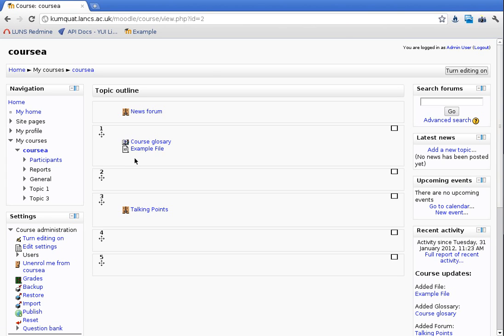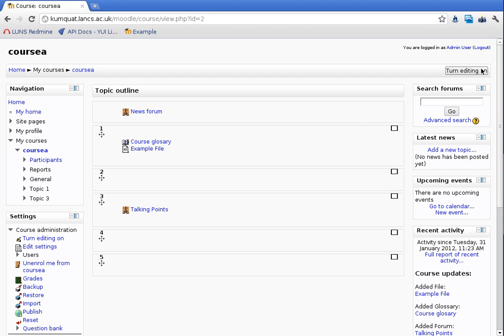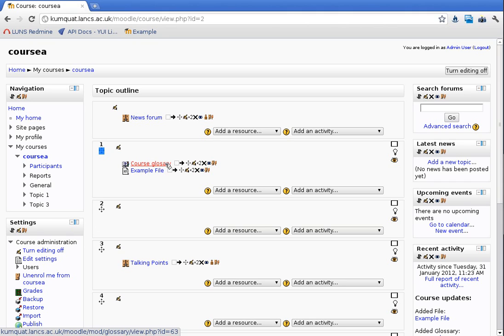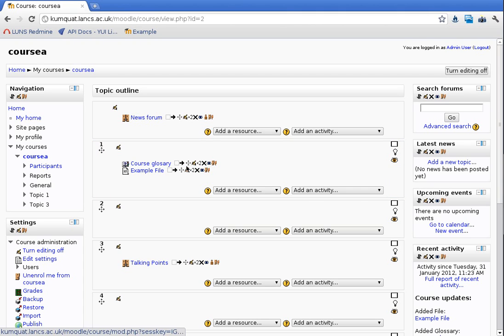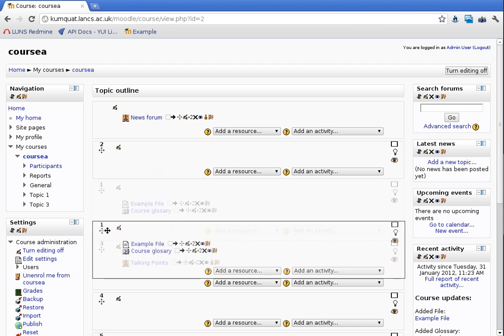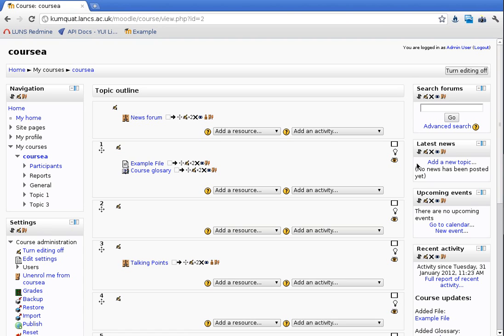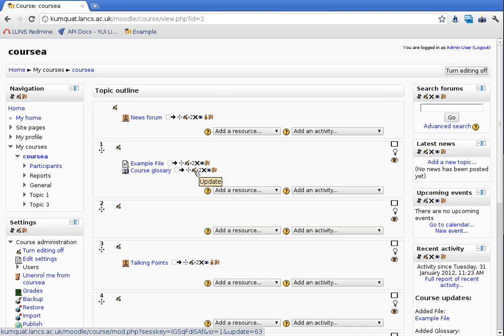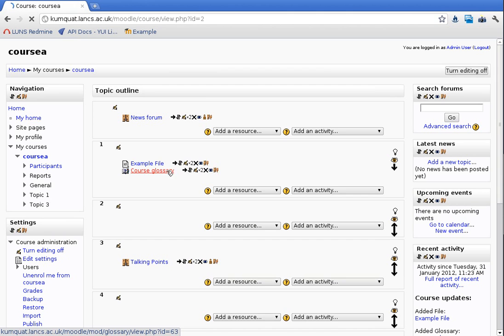Screencast of Moodle 2 javascript changes to drag'n'drop and related areas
This screen cast demonstrates some of the changes we've been working on at LUNS.
We've been rewriting some of the old YUI2 code in Moodle 2 to update it to use the YUI3 libraries. We've also completely rewritten the drag and drop infrastructure to make it a lot less buggy and hope to bring drag and drop of blocks back shortly.

These are also discussed in MDL-31052 and MDL-31215